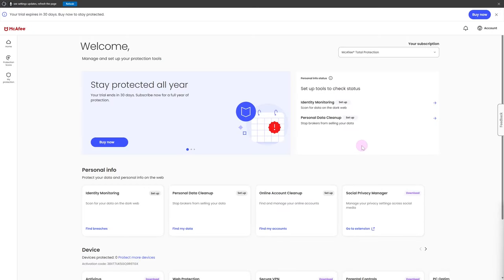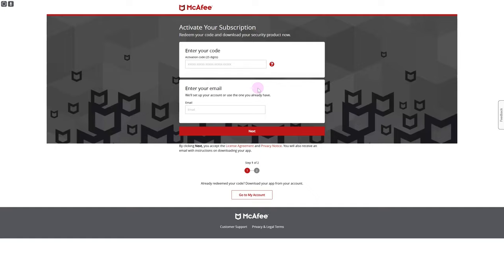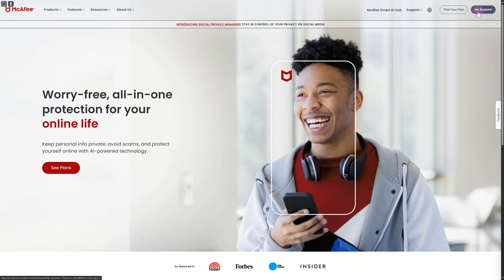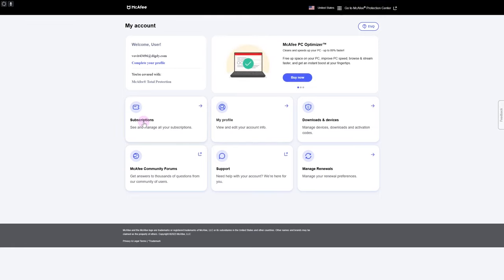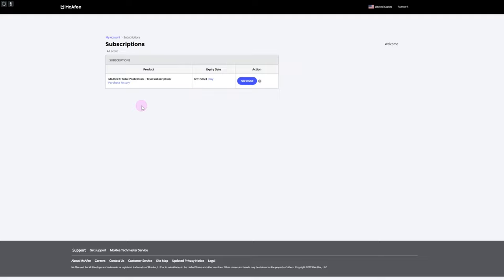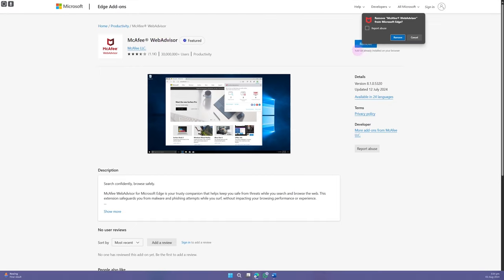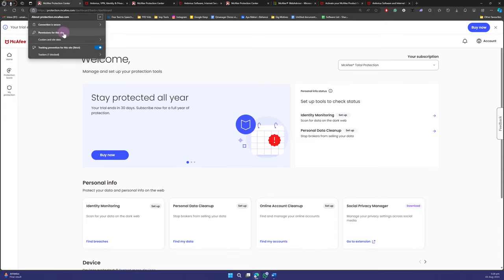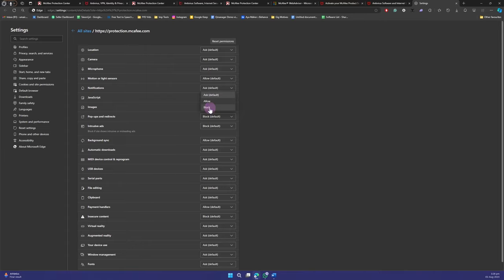How To Use McAfee | Full Guide | Fix All Annoying Stuff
This Video Is A Complete Guide To Fix All The Annoying Issues With McAfee! Learn How To Cancel Subscriptions, Block Download Fixes, And Stop Those Annoying Pop-Ups. We’ve Combined 4 Videos Into One Comprehensive Tutorial To Help You Manage Your McAfee Settings And Improve Your User Experience.

Topics:

0:00 How To Activate McAfee Product Key
1:11 How To Extend Or Cancel McAfee Subscription
2:50 How To Stop McAfee Blocking My Downloads
3:50 How To Stop Annoying McAfee Popups